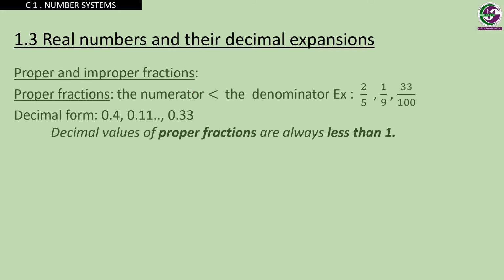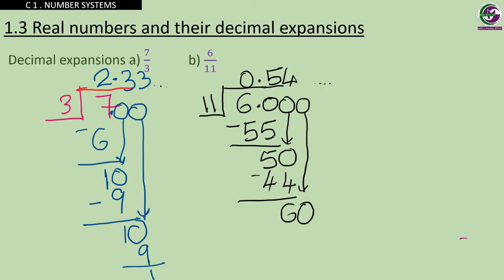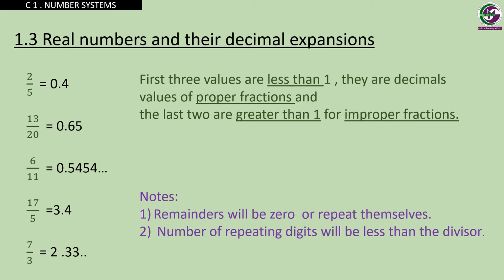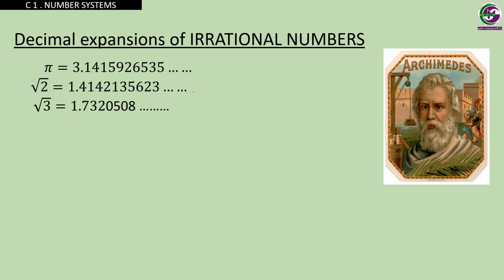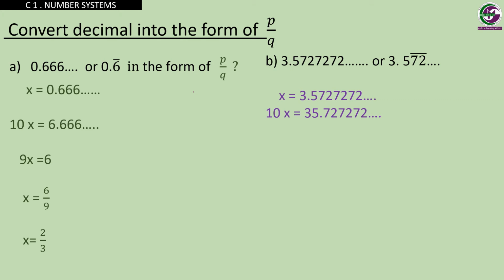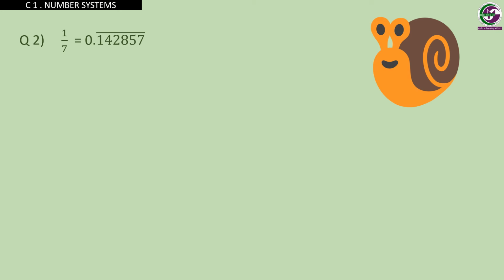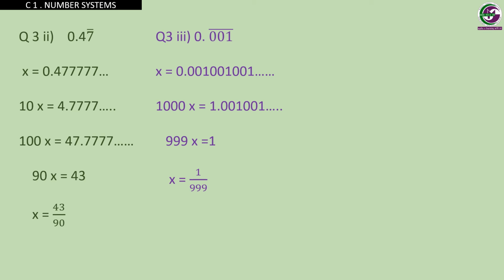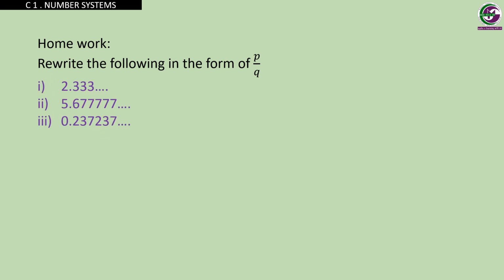Number System | CBSE(NCERT) Class 9 | Decimal Expansion | P3 | me.u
In this video the decimal expansion real numbers are explained with examples. Exercise 1.3 is solved.